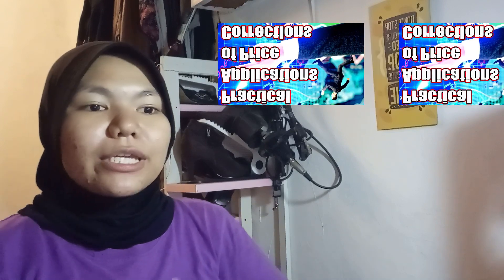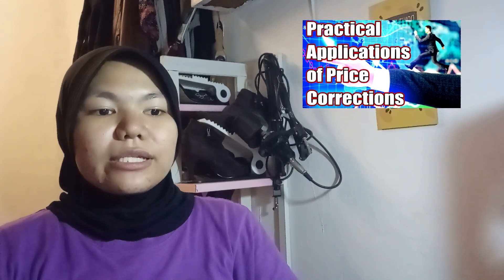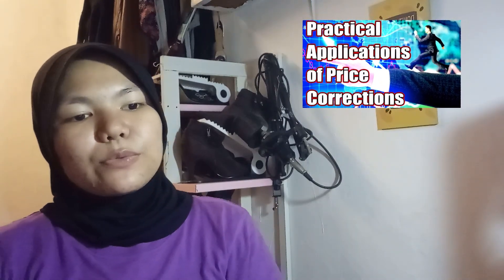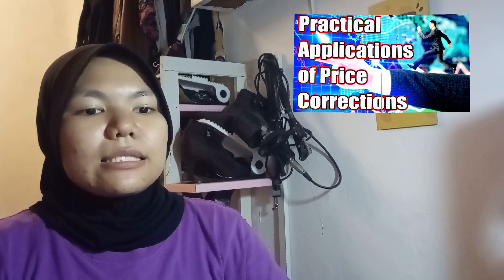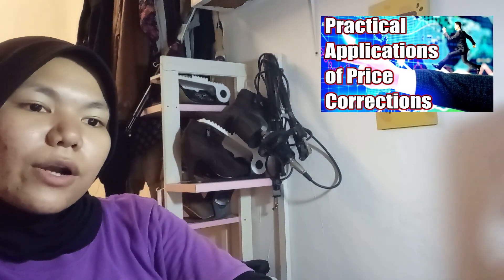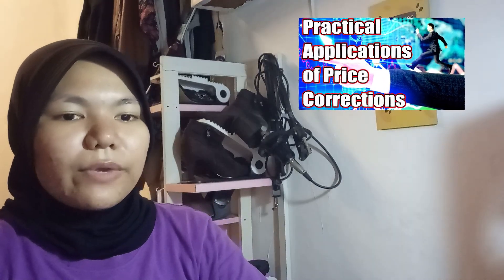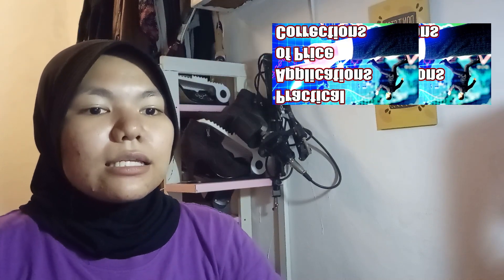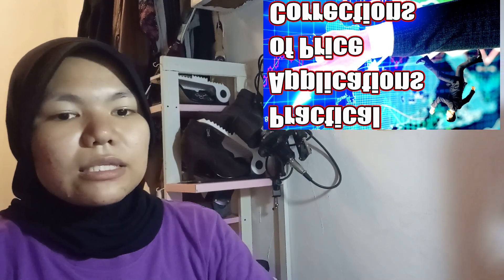Working With Corrections Requires Accuracy And Discipline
Working with corrections requires accuracy and discipline. The chances for profits are very high in products with a big swing size and volatility such as in the S&P 500 Index, the Nasdaq 100 Index, the Dax 30 Index, and the DJ EuroStoxx 50 Index. Cash currencies such as the U.S. Dollar against the Japanese Yen or the Euro against the U.S. Dollar also may present opportunities.